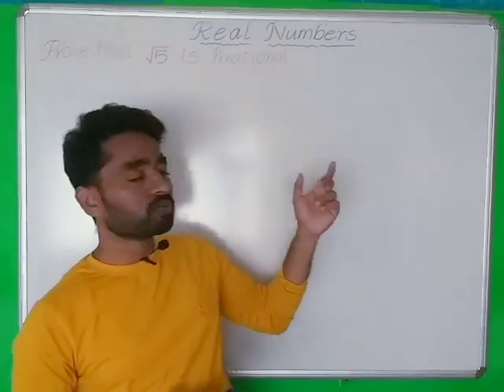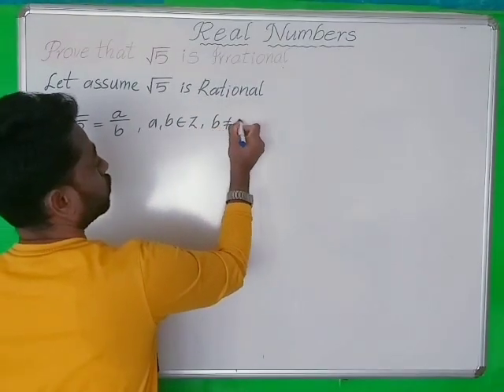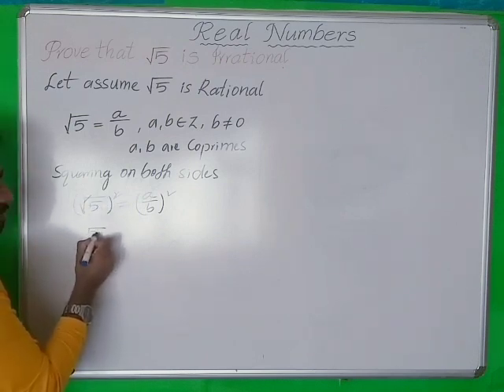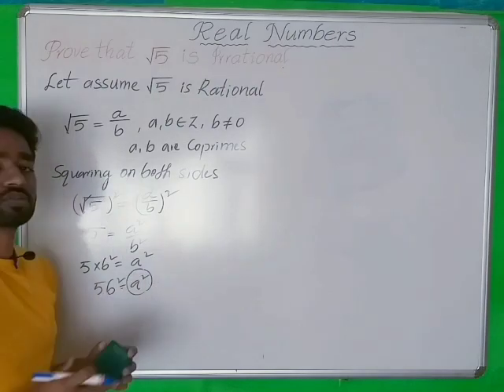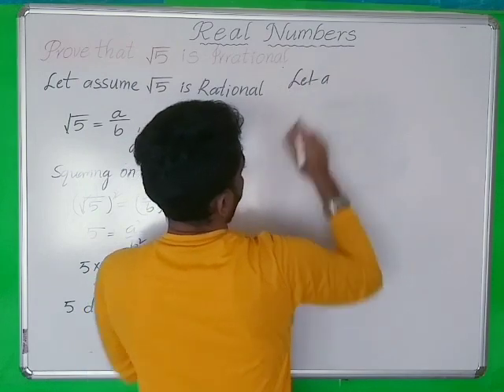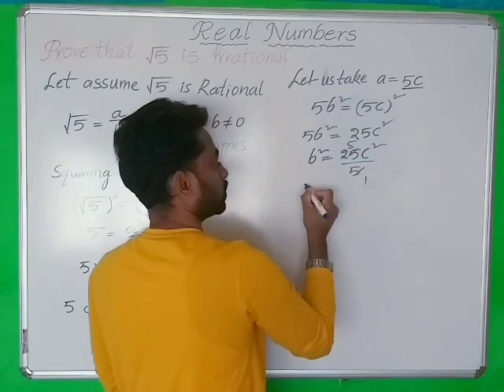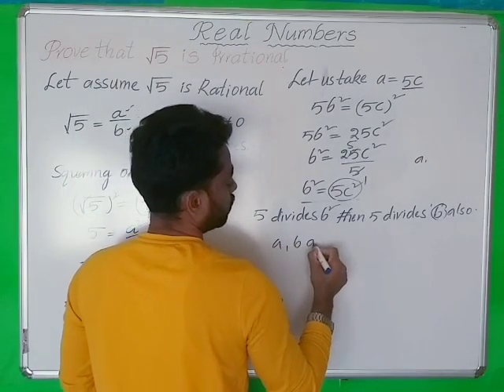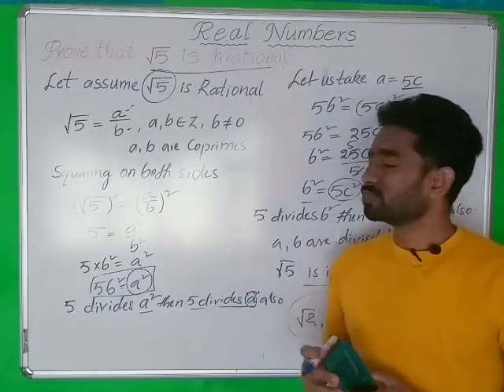Proof of square root of 5 is Irrational | Real Numbers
@Naresh konda maths
proof of square root of 5 is irrational